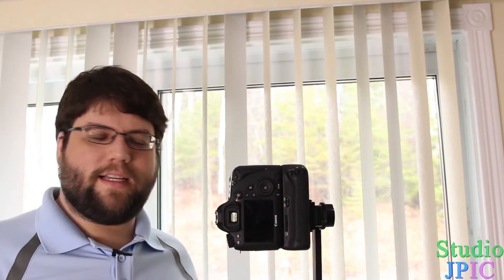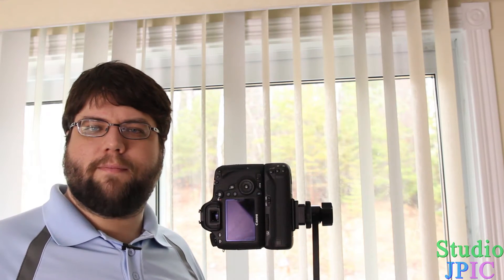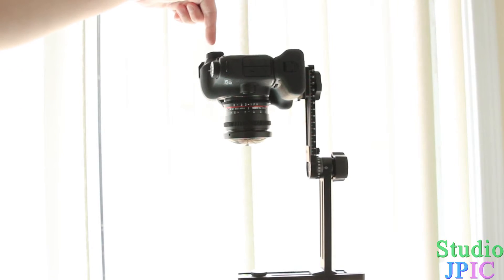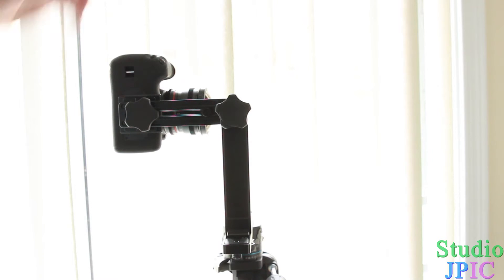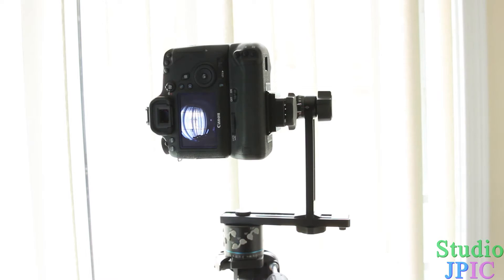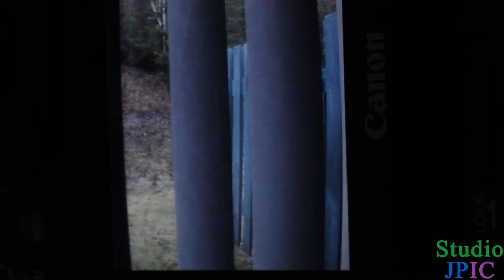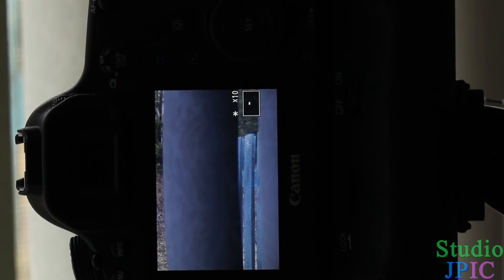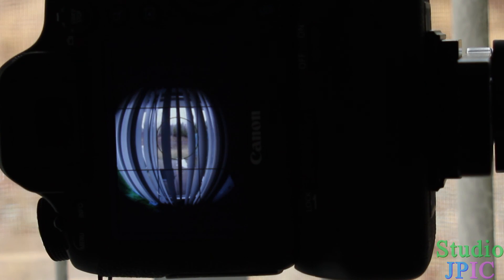Find the No Parallax Point on a Nodal Ninja NN4 with RD16-II for better panoramic photos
In this video, I show how to find the No Parallax Point (NPP) which is sometimes called Nodal Point, which helps you take better panoramic photos which will stich together with less errors.

The panoramic head I'm using in this video is the Nodal Ninja NN4 with RD/16-II rotator, which I find works quite well, although this technique should work with other brands and models also.